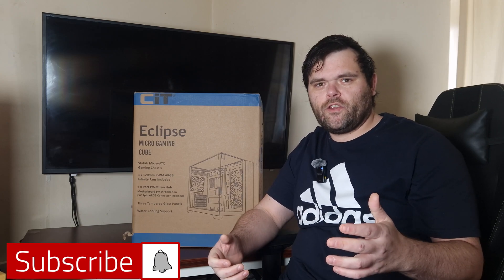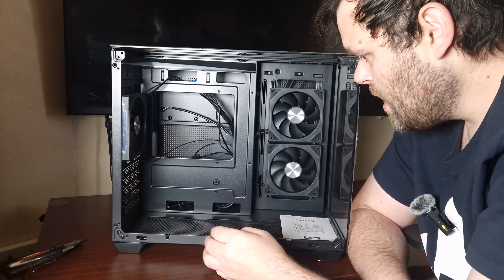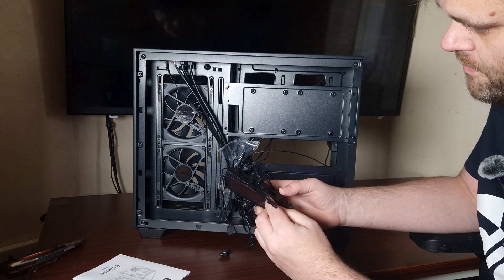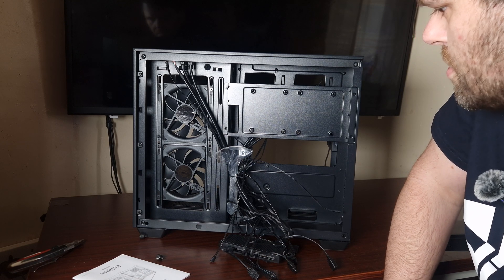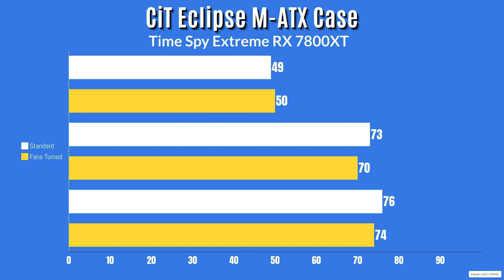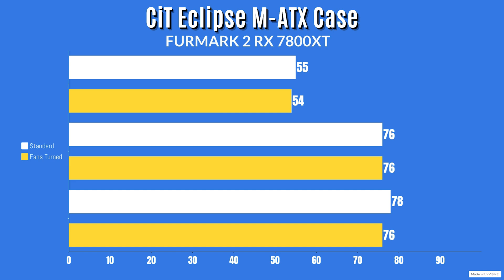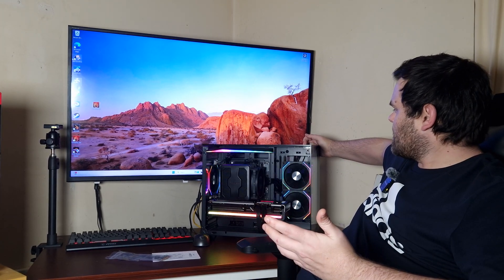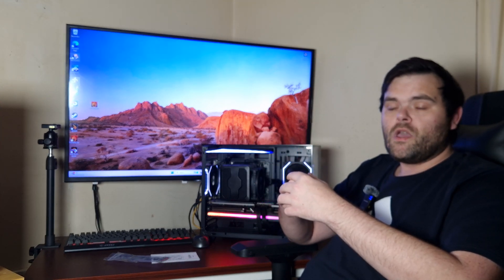Best £60 PC Case? CiT Eclipse Micro ATX Review Reveals All!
"In today's video, I look closely at the CiT Eclipse Micro ATX Gaming Case, a feature-packed PC case available for just £60. Despite its compact size and budget-friendly price, this case offers an impressive range of features, making it an exciting option for gamers and PC builders.

I’ll guide you through the build process, showcasing how easy (or challenging!) it is to assemble a system in this tiny case. My build includes all the essential components to put the CiT Eclipse to the test. Once everything is set up, I’ll run thermal tests to see how well this compact case handles heat during intense workloads and gaming sessions.

Is the CiT Eclipse Micro ATX Gaming Case the best budget option for your next build? Watch the video to find out!

The system used for testing
AMD RYZEN 9 7900
16GB DDR5
Asrock b650m-hdv/m.2 Motherboard
Sapphire RX 7800XT Nitro Plus Graphics card
Kolink 1000W PSU
2TB Gen 5 NVME
Be quiet Dark Rock Pro 5 CPU Cooler

00:00 Introduction
00:17 First Look
00:34 Front IO
00:46 Fans included and Expansion slots
01:17 Motherboard support
01:37 Radiator support
02:09 Back cable management
02:56 Comes with an ARGB Hub
03:22 SSD & HHD support
03:44 Building time
04:04 It's done & System specs
04:29 Case peel action oh yes
05:16 How I tested this case
06:00 Time Spy Extreme Thermal results RX 7800XT
06:53 CPU CINEBENCH R23 Thermal results
07:27 FURMARK 2 RX 7800XT Thermal results
07:58 GPU clearance
08:26 CPU Cooler clearance
08:56 What I really like about this case
09:35 Would I buy it?
10:03 Power supply clearance
10:31 I'd get this case it's amazing value for the money
10:57 Make sure to Subscribe